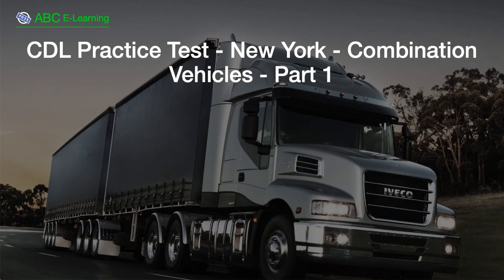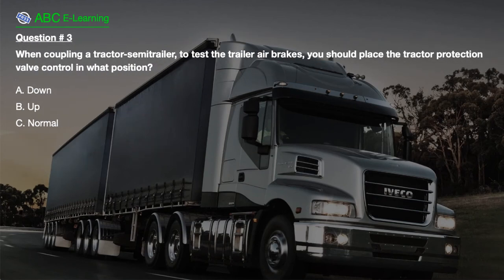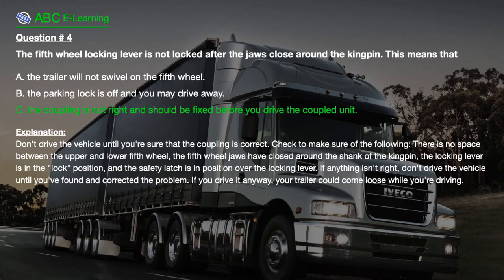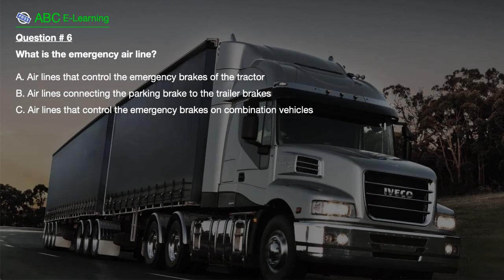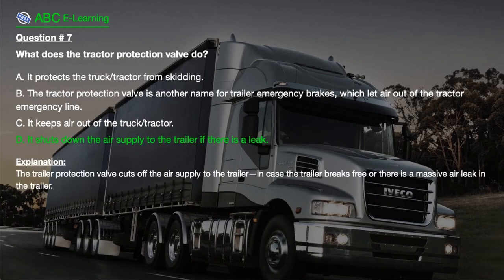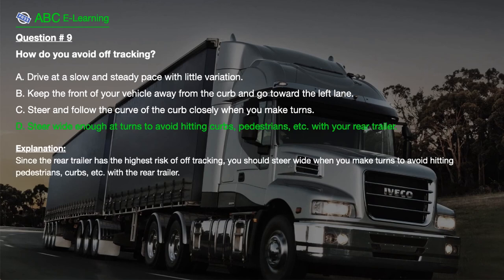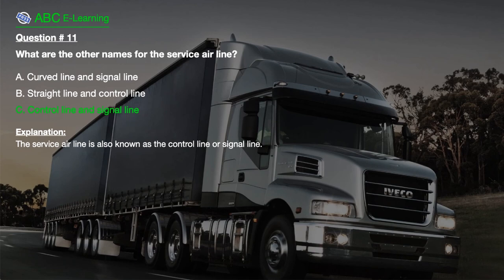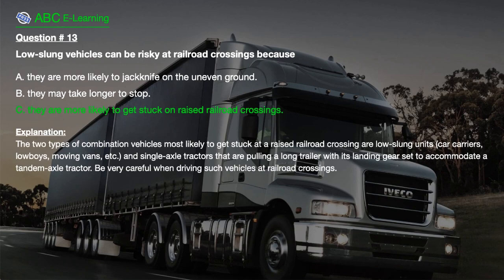2021 New York Combination Vehicles Test 1 - Q1 to 13 [Audio version]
2021 New York CDL Combination Vehicles Tests with FULL ANSWERS and DETAILED EXPLANATIONS
Check our free CDL Practice Test 2020 app to practice CDL questions of all states here:

Your CDL test is coming and you're sick and tired of studying with boring CDL manual? That's why we are right here. Let's pass your test with flying colors without any boredom!

1000+ available practice questions with detailed explanations are all waiting for you. All questions are based on the New York Commercial Driver License Manual that help you get 100% ready for the actual test.